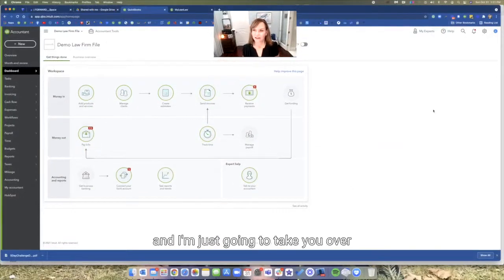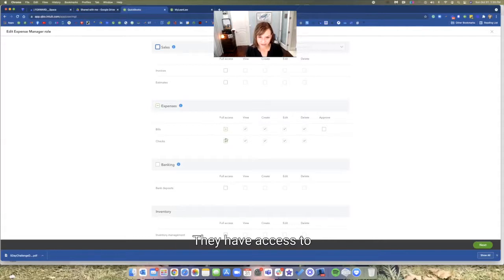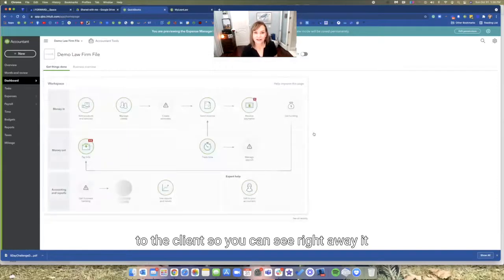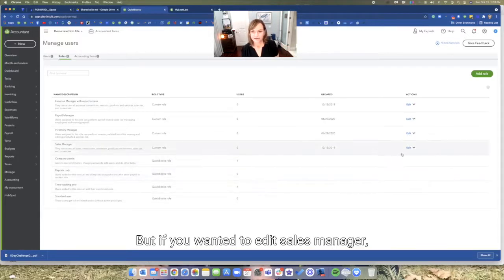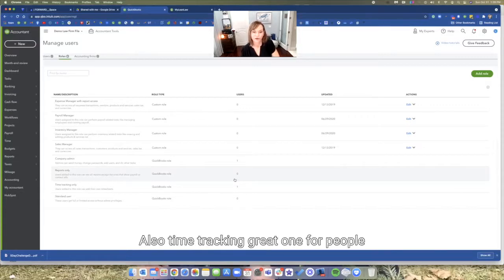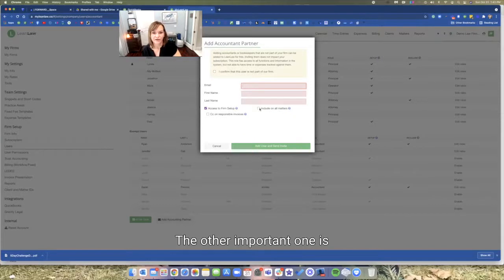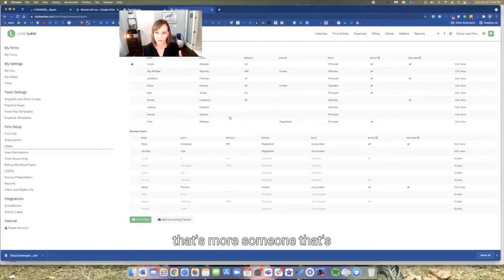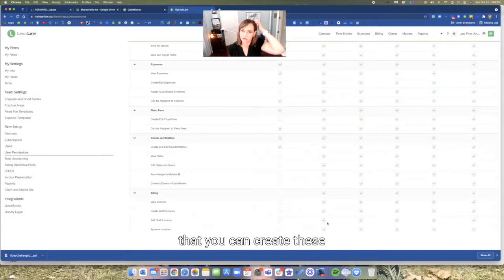LeanLaw & QBO Advanced User Roles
Chapter 2: 01:16 QBO
Chapter 3: 03:33 User Roles
Chapter 4: 10:11 LeanLaw
Chapter 5: 14:22 Refining User Permissions in LeanLaw
Chapter 6: 16:40 Wrap-Up

User permissions are so important when working with law firms.  Fortunately, with Quickbooks Online Advanced and LeanLaw we have the ability to fine-tune them finitely.

Want more one-on-one help with attorney clients?  Or are you an attorney that is setting up their own books?  I have a couple of e-books that can help that are FREE!